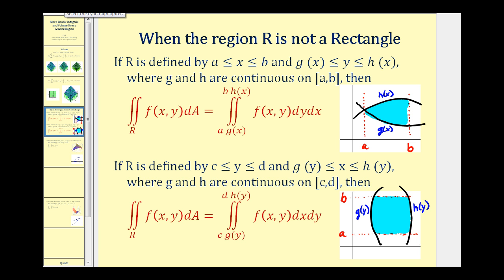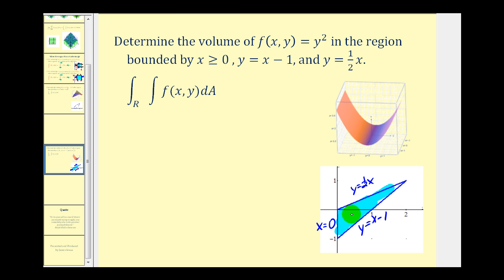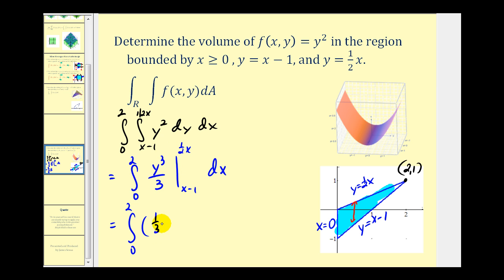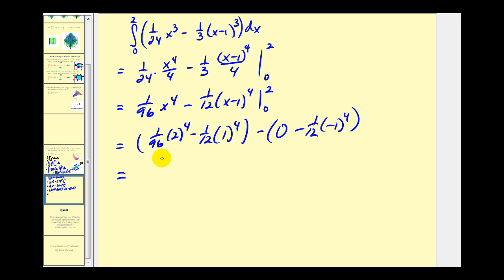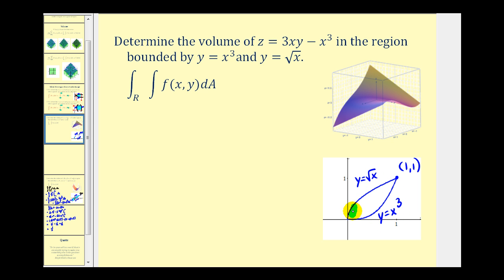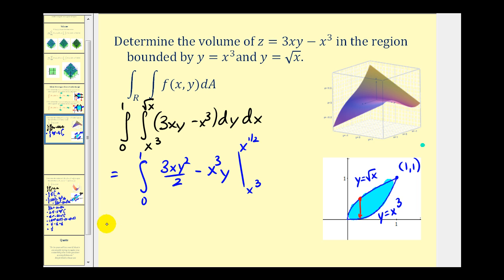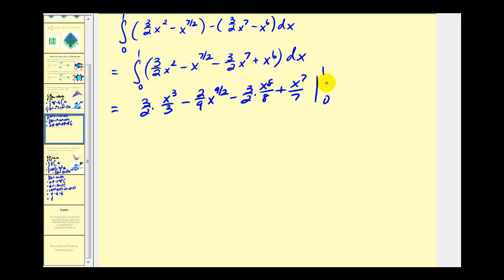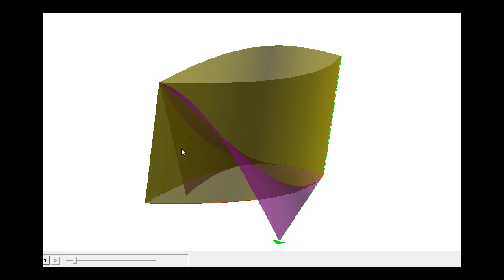Double Integrals and Volume over a General Region - Part 2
This video shows how to used double integrals to determine volume under a surface over a region that is NOT rectangular.